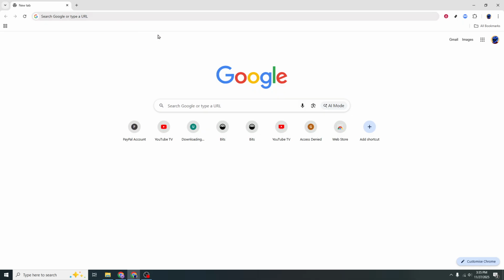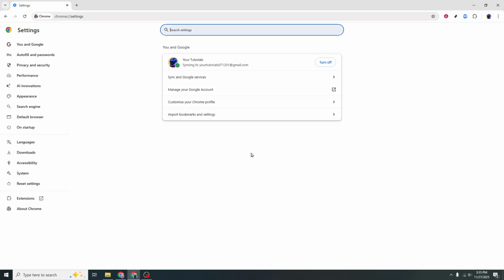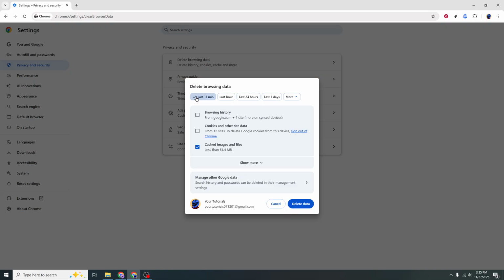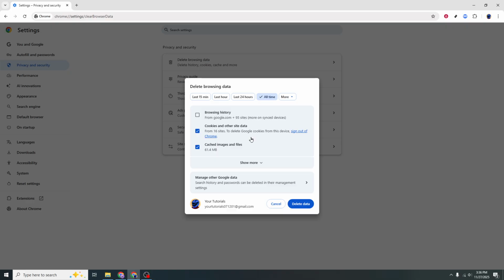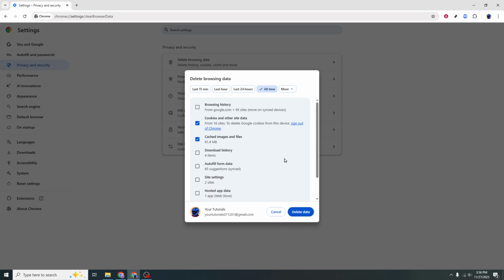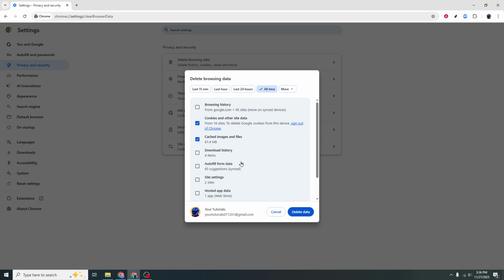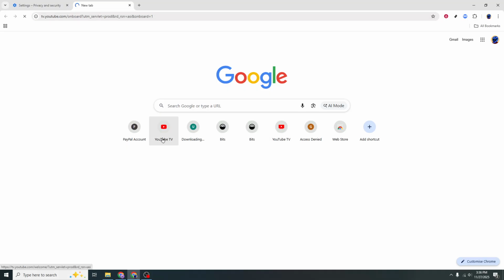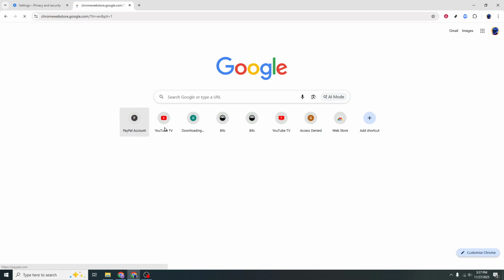How To Clear The Cache In Chrome – Easy (2025)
If Chrome feels slow or websites aren’t loading correctly, clearing the cache can instantly fix the problem. This tutorial shows you how to safely clear cached data without removing important files or settings.

⏱️ Timestamps:
0:00 – Introduction
0:40 – Why clearing cache helps
1:20 – Open browsing data settings
2:00 – Select cache options
3:00 – Clear cache
4:00 – Test browser performance

Supported Platforms: Windows, macOS, Linux, Android, iOS